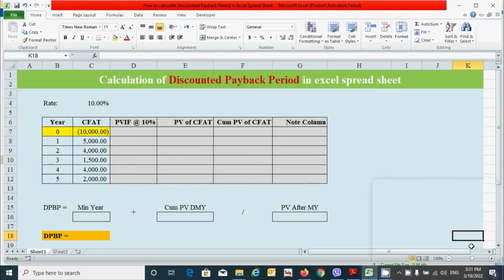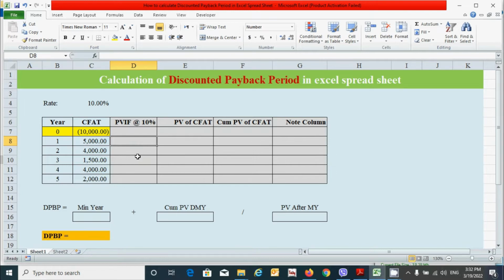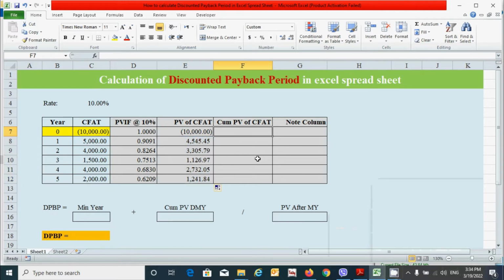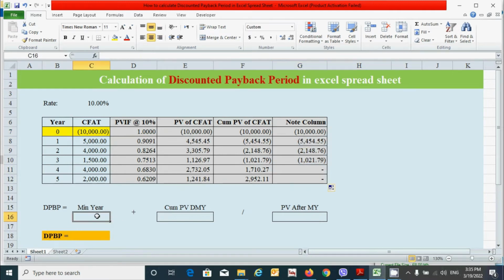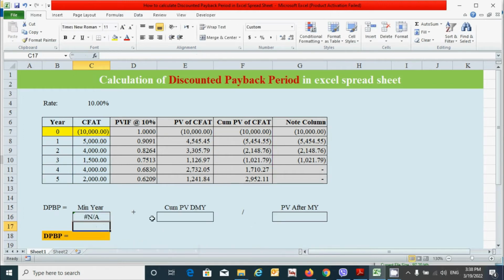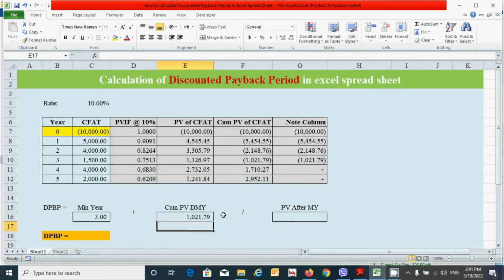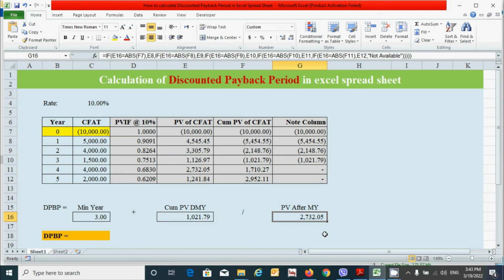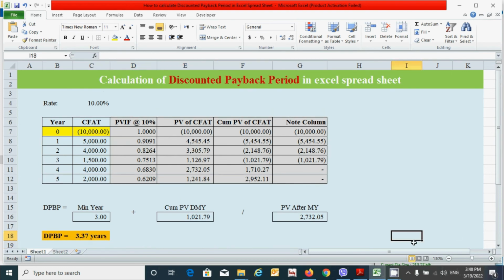How to calculate Discounted Payback Period (DPBP) in an Excel spreadsheet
Hi guys, in this video I've shown the calculation of Discounted Payback Period (DPBP) in Excel. The DPBP is the length of time or period required to recover its Net Cash Outlay (NCO) or investment amount. It is calculated based on a series of future cash flows with discounting the value of cash flows.

Time Stamps
00:00 Background
00:20 Question Discussion
01:20 Calculation of PVIF
02:05 Calculation of PV of CFAT
02:50 Calculation of Cumulative PV of CFAT
02:51 Calculation of Working Note Column
03:30 Discussion of Formula of DPBP
03:41 Calculation of Minimum Year
04:48 Calculation of Cumulative PV During Minimum Year
05:31 Calculation of PV After Minimum Year
06:41 Calculation of Discounted Payback Period (DPBP)
07:41 Result Analysis
08:16 Signing Off